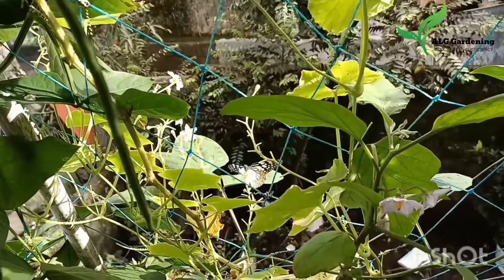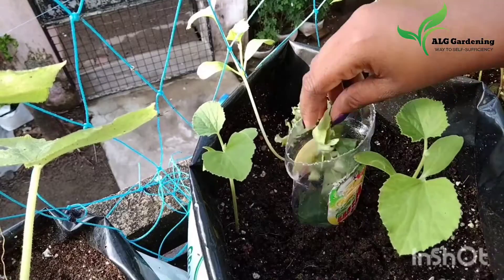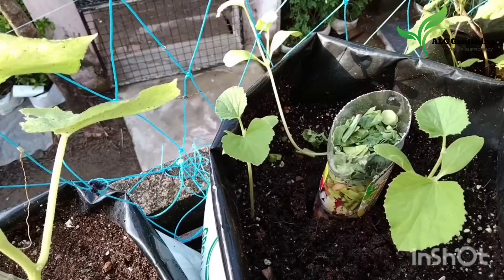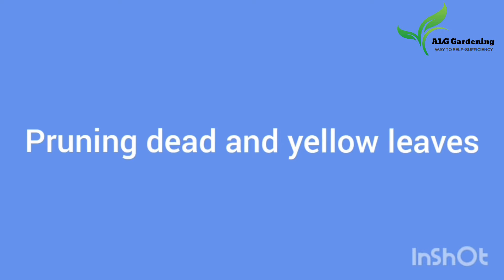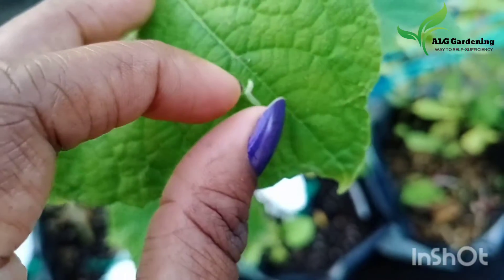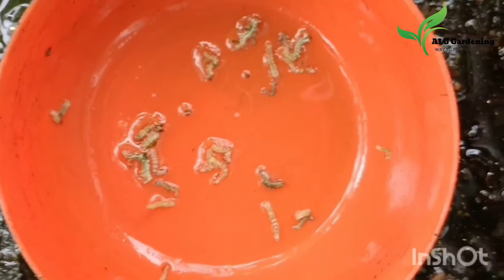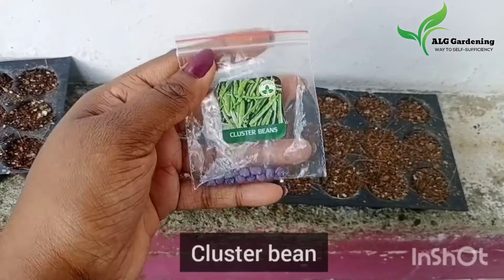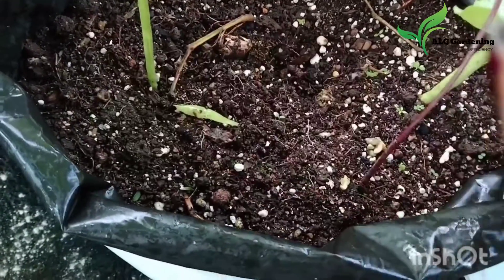Things to do in July| Monthly Tasks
Watch the video till the end and enjoy